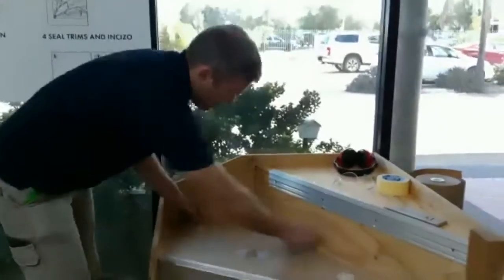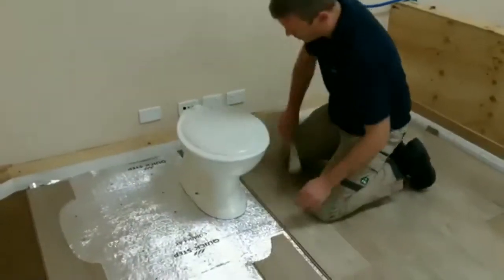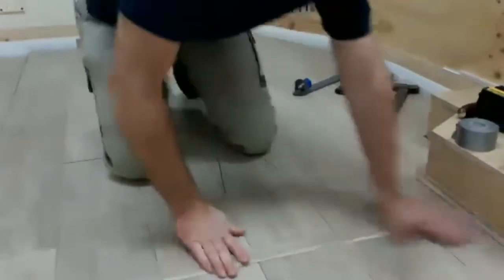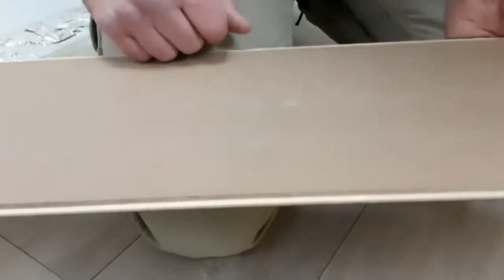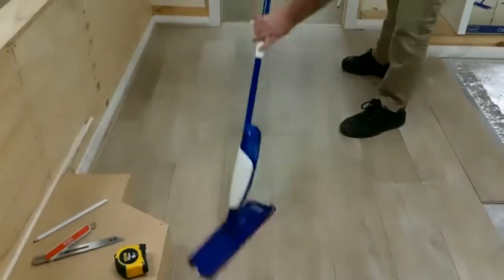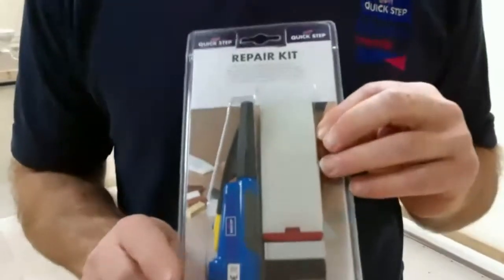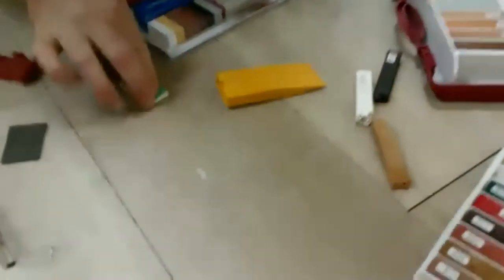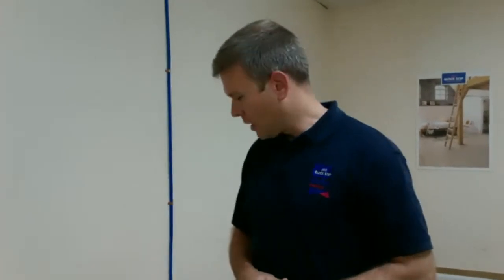Academy Training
National Training Manager, Nathan Davis, takes viewers through best installation practice and presents some handy tips on flooring maintenance and repairs. Direct from the Flooring Academy in South Australia.